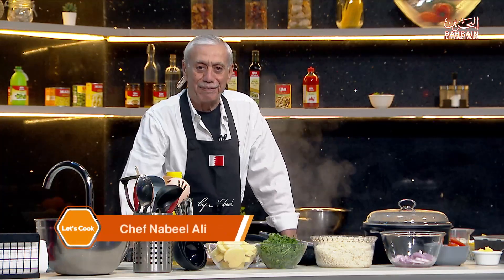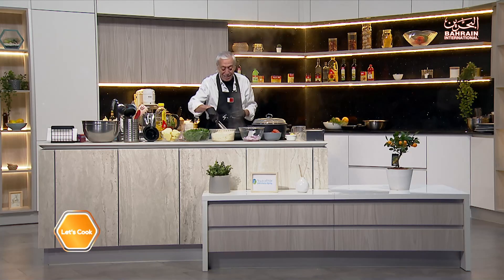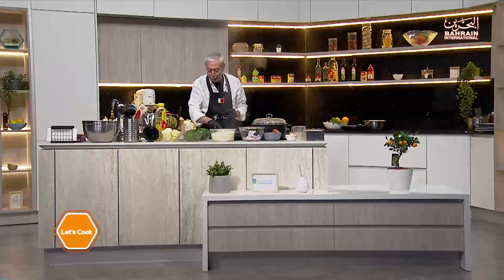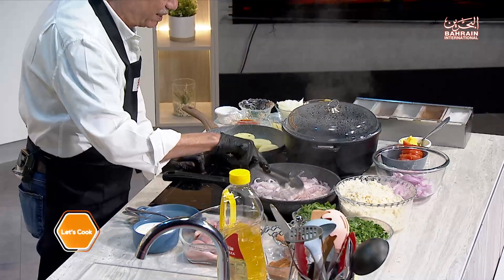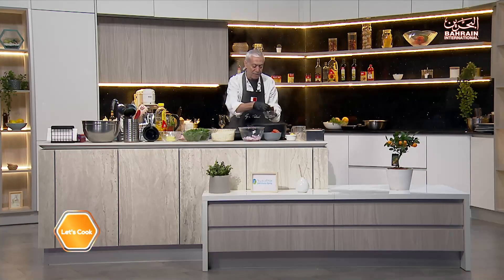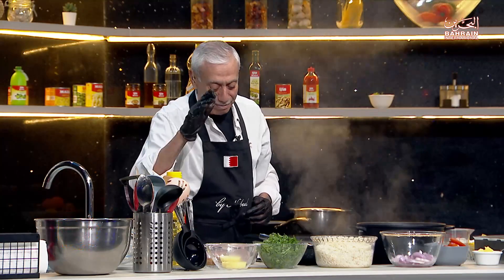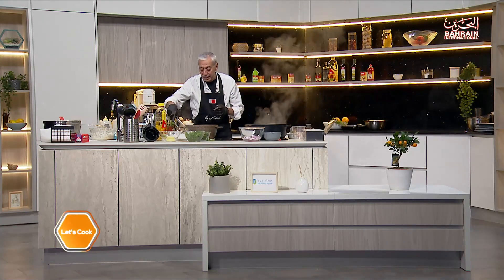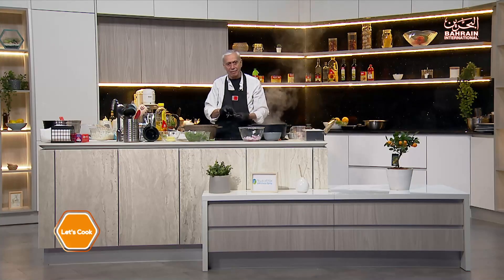Let's cook l Dum Biryani l 20-3-2024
Chef Nabeel Ali explains the art of making Dum Biryani today Let’s Cook at 4 PM on Bahrain International Television.